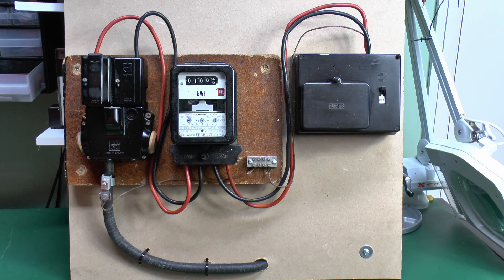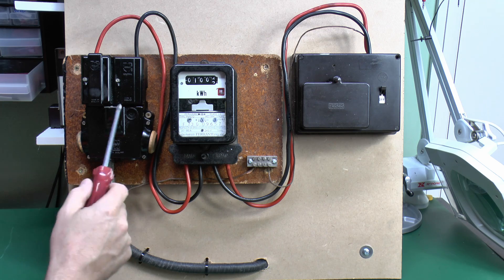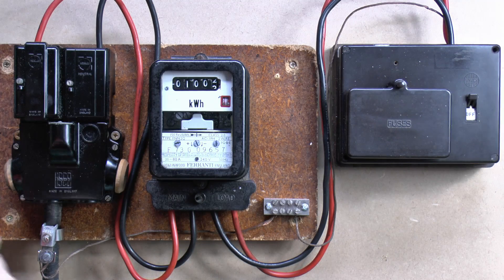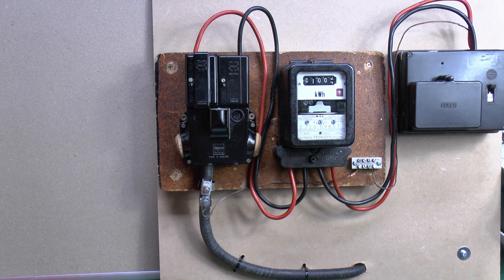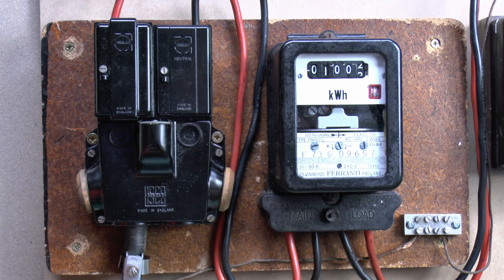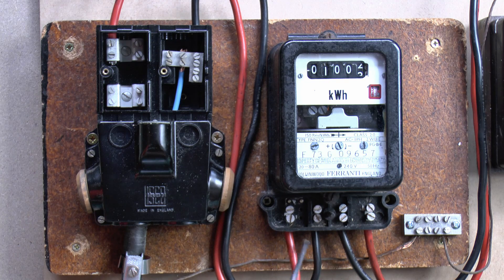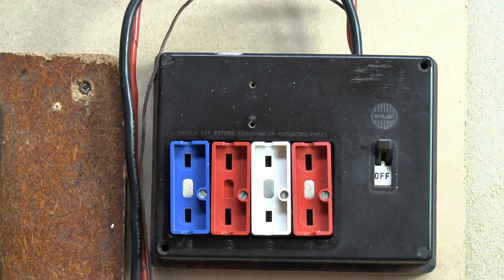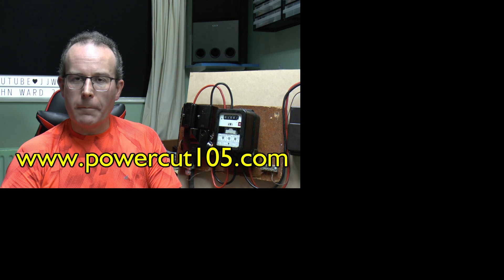Cutout, Meter and Fusebox - Who Owns What?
Overview of a smaller UK domestic electrical installation, covering who owns which piece of equipment and what each item is for.
Who to call if the meter and cutout need relocating, and why never to attempt moving them yourself.